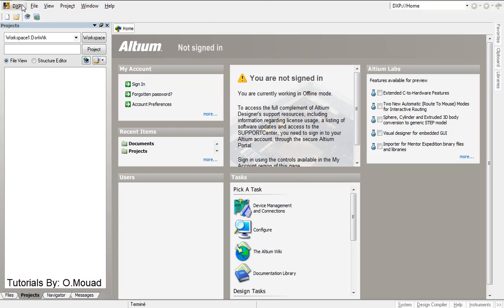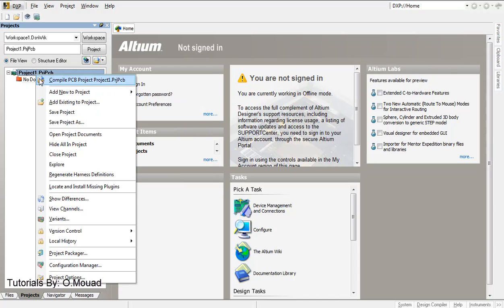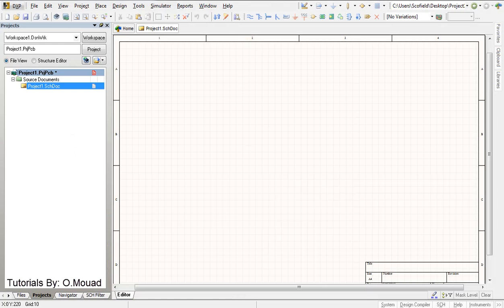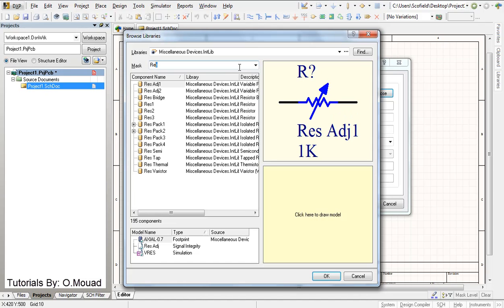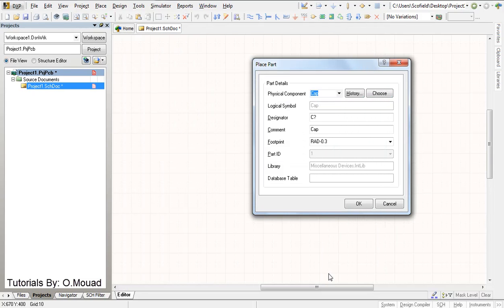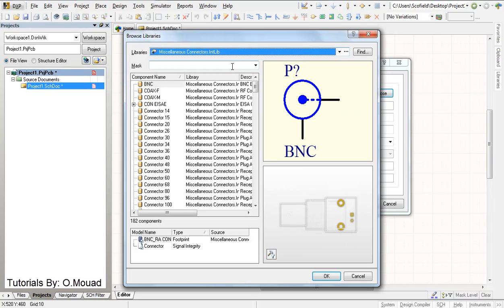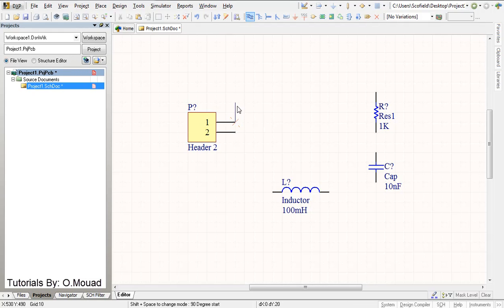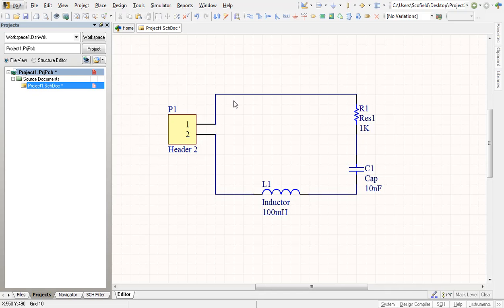Altium Designer Tutorial 1 for beginners: Schematic capture and PCB layout - Part1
I hope it was useful for you! :)
In this first tutorial you will learn how to make a new project on Altium Designer, How to deal with components and to make your first Schematic file  and make your first PCB.

--- Embedded Systems Tutorials---